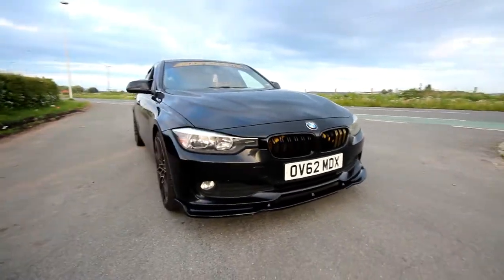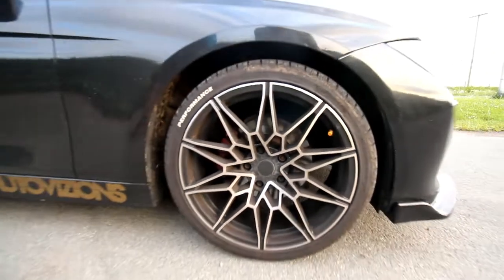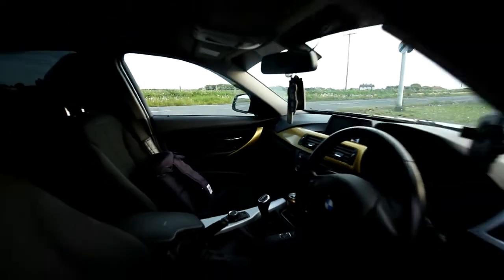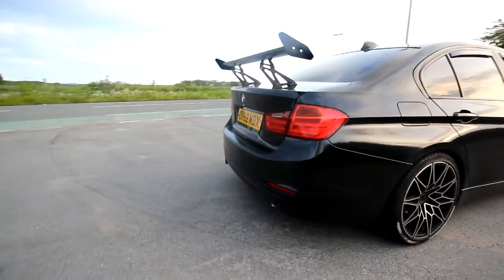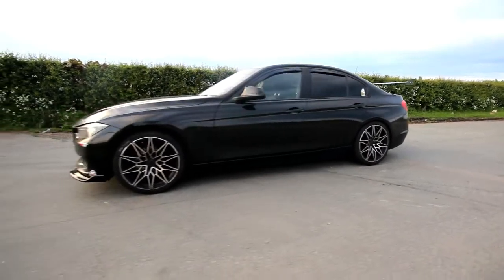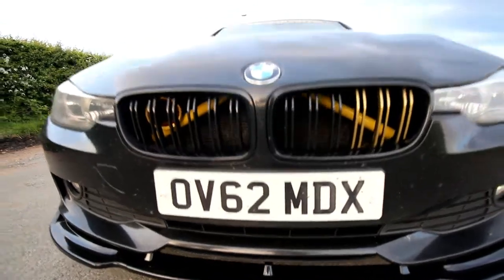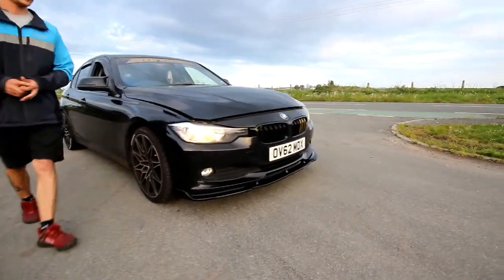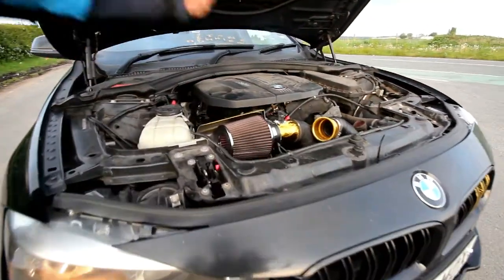BMW 320D F30 modified - Octane Junkies NW memebers car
We’re back with another members video as you have seen In the next few videos we will be covering all members and their cars so you can get to know who Octane Junkies NW are and what we are about!

Detailing Products - Squeaky Lees

Smelly cloud air fresheners

Wheel refurbishment and Hydrodipping - Dappa Dippers :

- 10% when quoting Octane Junkies NW

Custom Car interiors and repairs

Instagram -@davidzabrannicars - 10% When quoting Octane Junkies NW